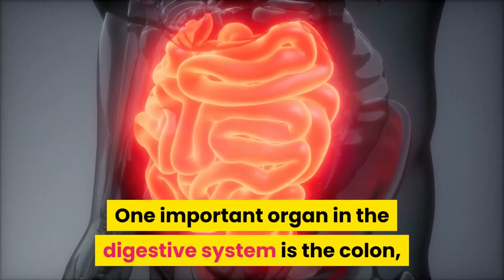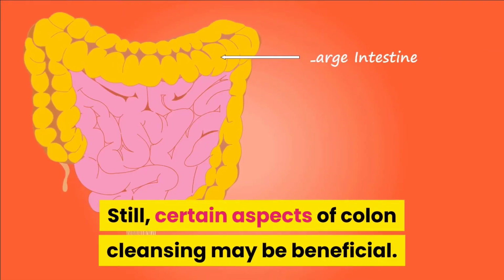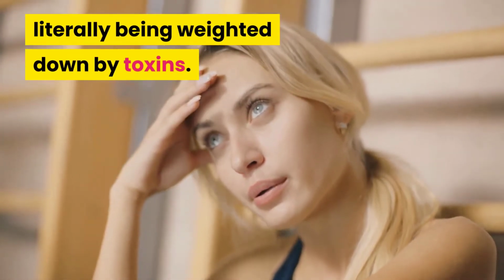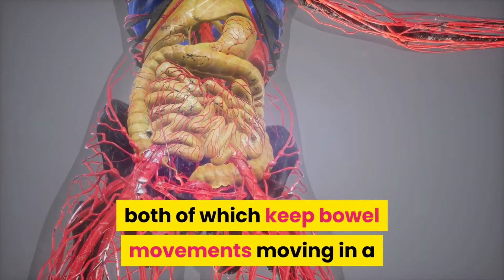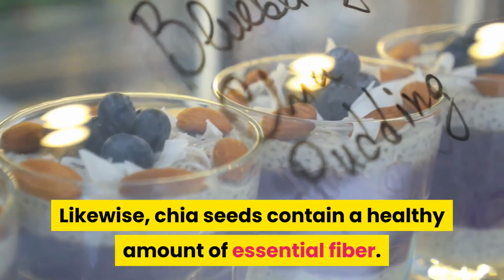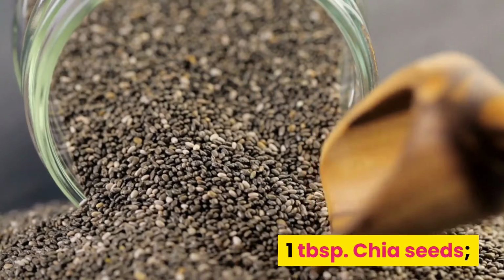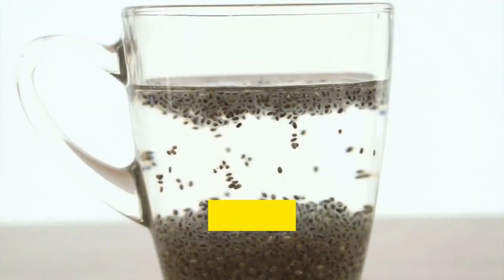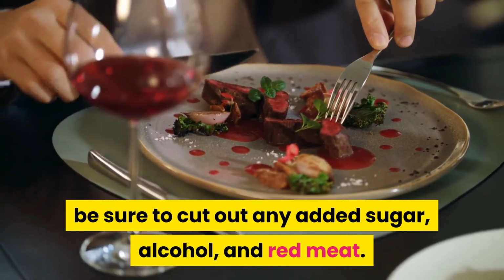The Best Way to Clean Out Your Colon at Home | Colon Cleanse Smoothie | Natural Cures System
I trust you like this video, kindly keep in mind to LIKE, SHARE and SUBSCRIBE to my channel with the goal that I'll be inspired to transfer all the more intriguing How To recordings.